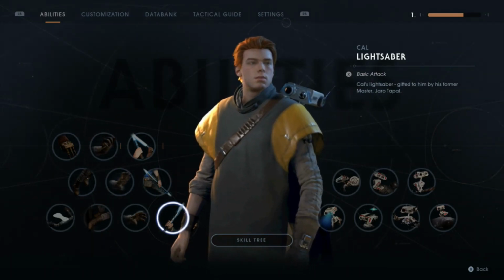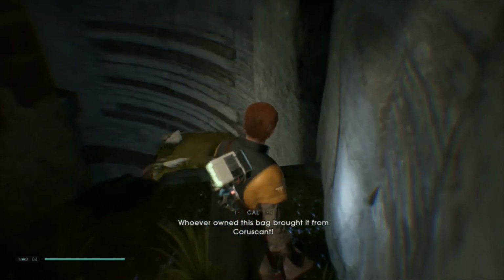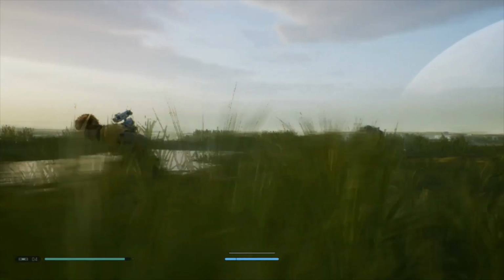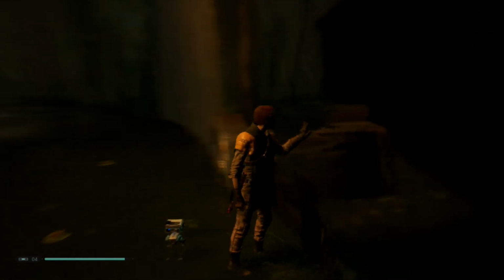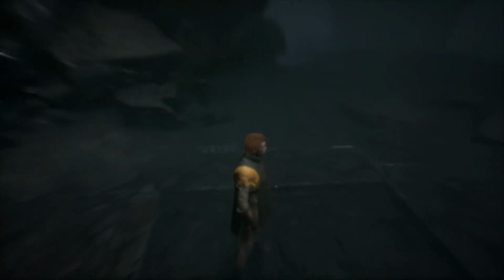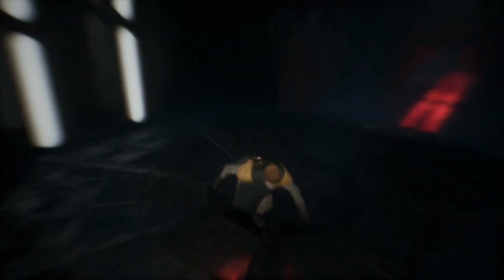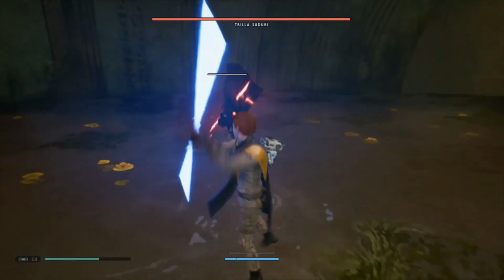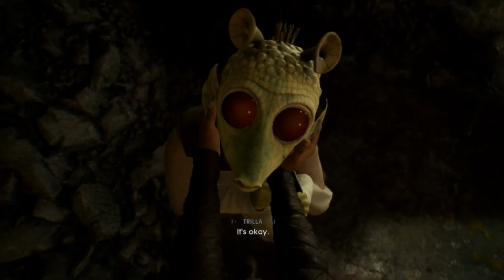Dark Visions Of The Future - Star Wars Jedi: Fallen Order Walkthrough Part 38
Something ominous and eerie is happening inside that Zeffo tomb with the holocron.